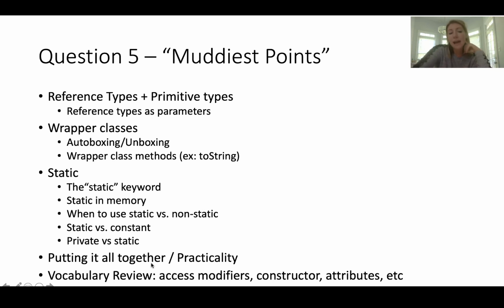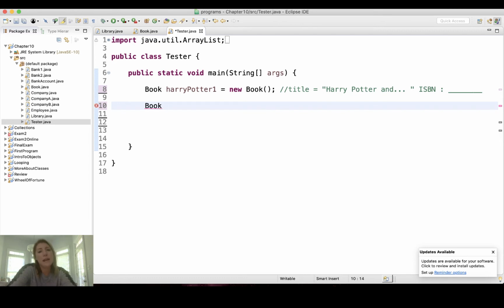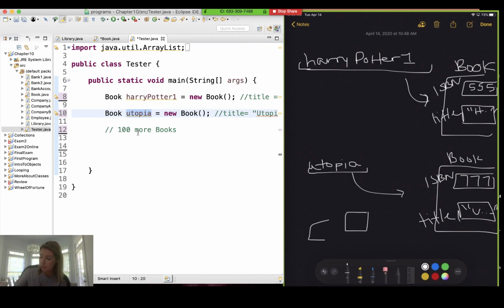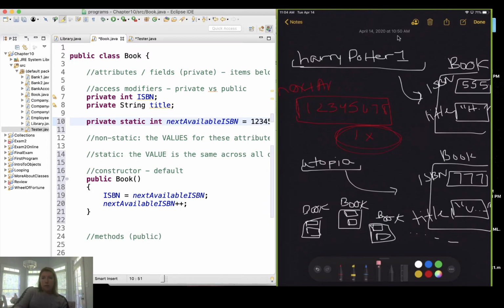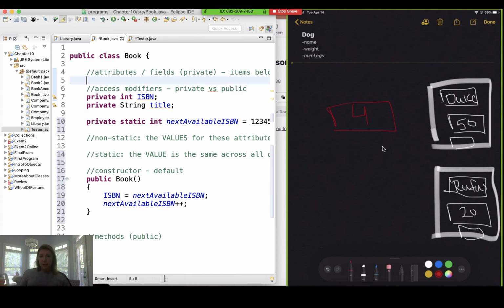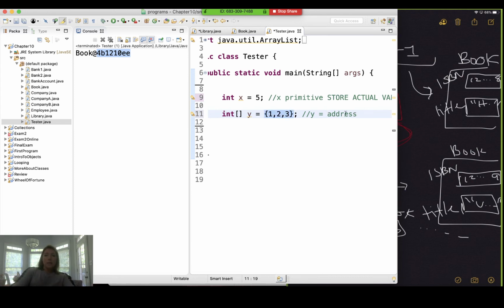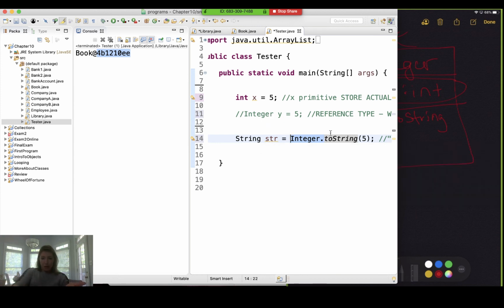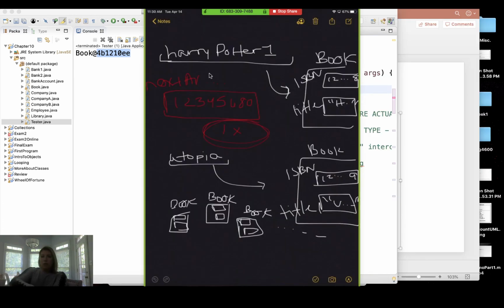Ch10 Discussion Response